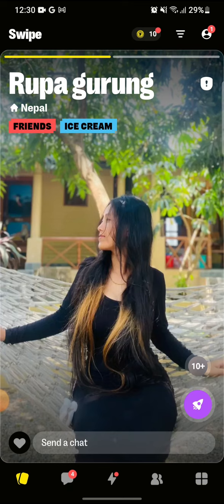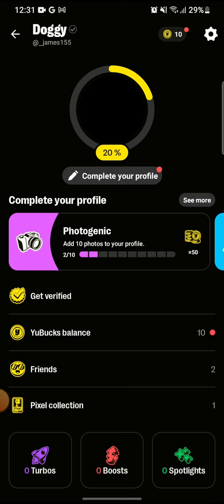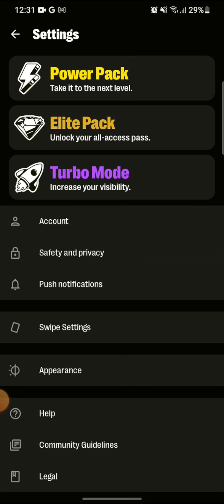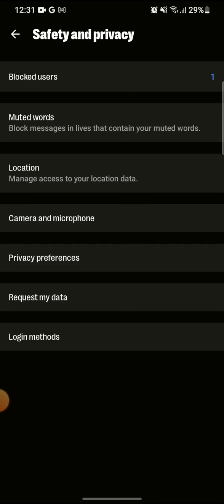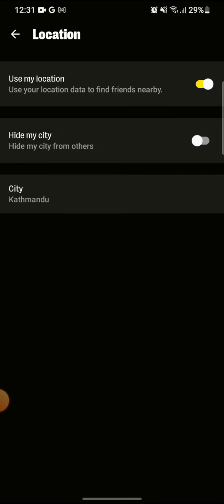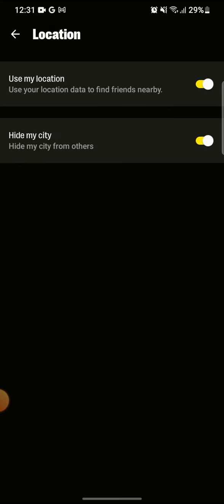How to Hide City on Yubo in 2024?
Protect your privacy by learning how to hide your city on Yubo! In our detailed guide, 'How to Hide City on Yubo,' we provide step-by-step instructions to help you conceal your location. With clear guidance and practical tips, you'll be able to maintain your privacy while using the app. Whether you're new to Yubo or looking to enhance your privacy settings, this guide is for you. Join us as we walk you through the process of hiding your city on Yubo. Don’t wait – learn how to hide your city on Yubo today!